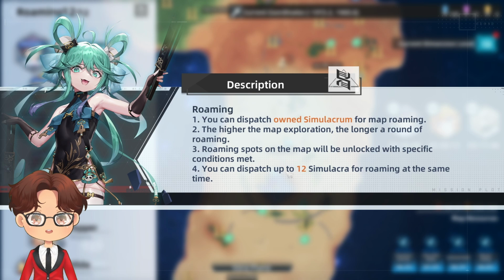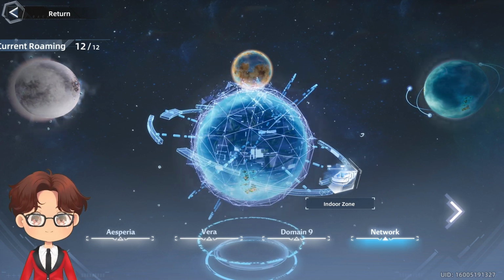THE Best Feature an Open World RPG could ever have! - Tower of Fantasy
Heyas, how's it going fellow Authorizers? Now that the patch 4.4 is live I'm sharing what i think of the newly added Auto Exploration function! This will really help a LOT of old and potential new players/returnees so I made a video talking about the feature, feel free to share this video to spread the word~